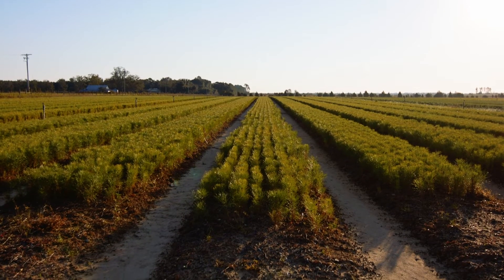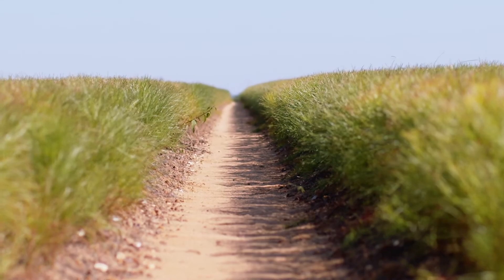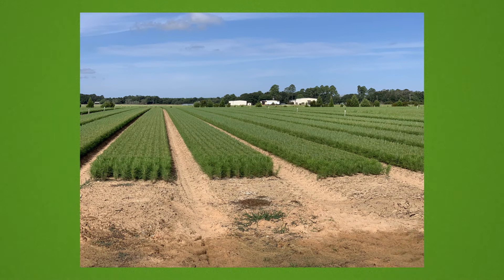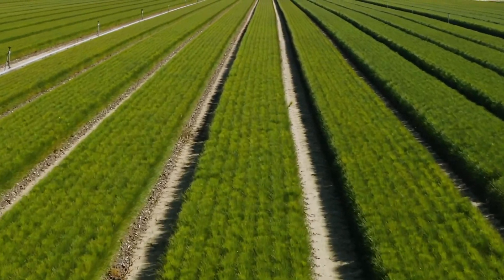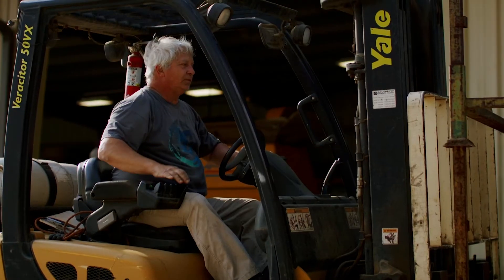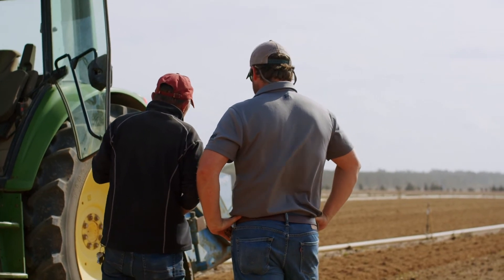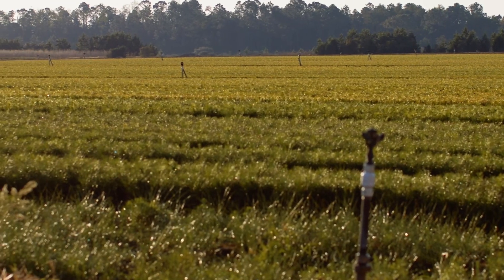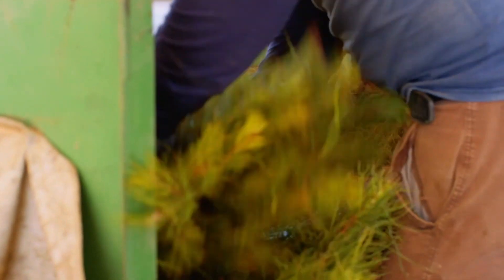Tour Stop 6: Managing the Nursery as the Seedlings Grow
Welcome to stop 6 on our tour of Rayonier's pine tree seedling nursery in Elberta, Alabama! Our nursery team spends months nurturing pine tree seedlings to ensure they are healthy and strong. Watch to learn how they ensure each seedling has a healthy root system; grows to the same height; and is overall in the best possible condition for replanting in our forests. This is video #6 of our 11-video tour. Thanks for joining us!